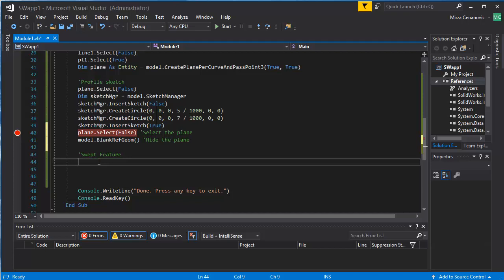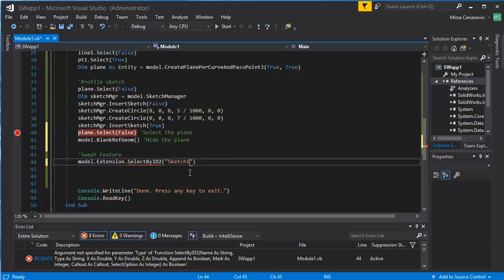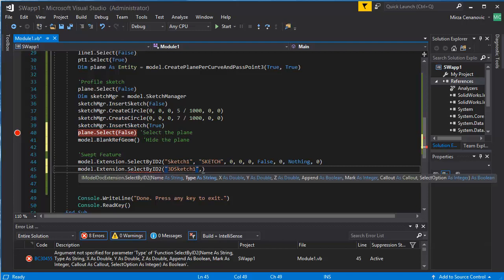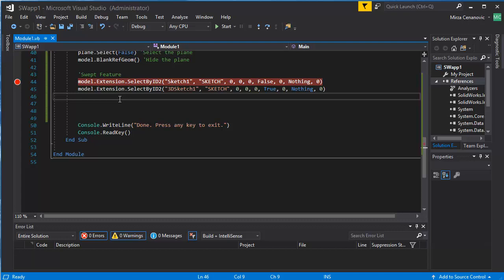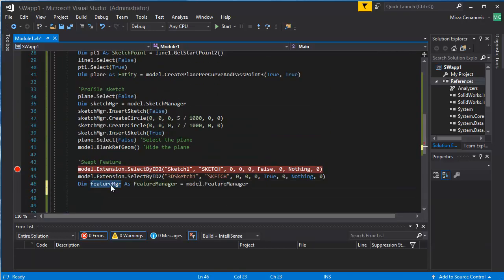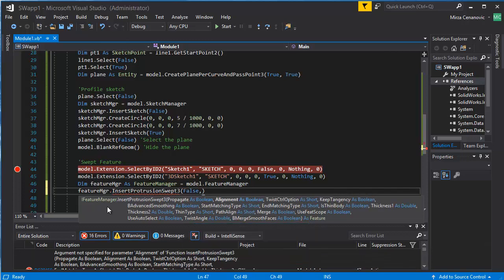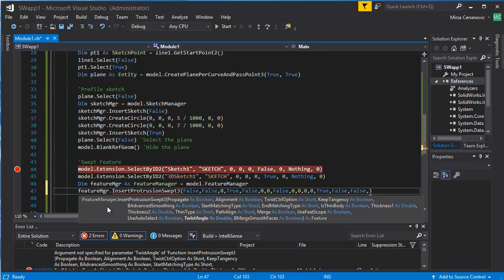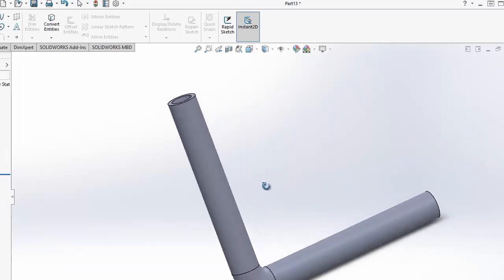SolidWorks API with Visual Basic - Swept Feature (5/9)